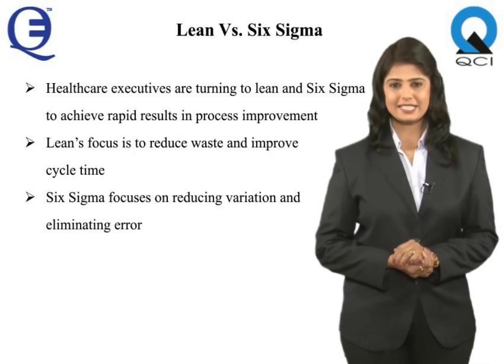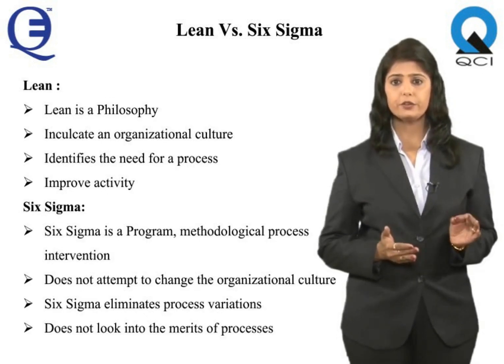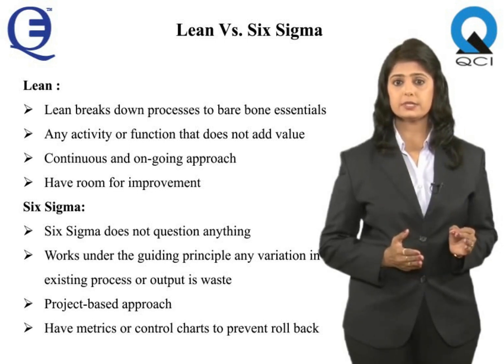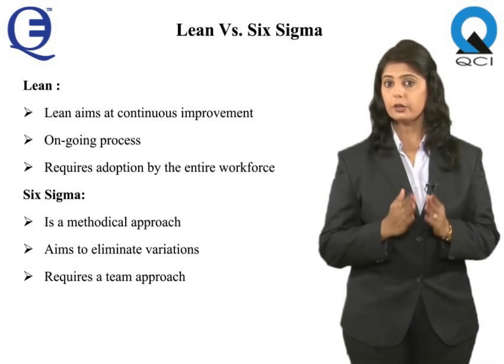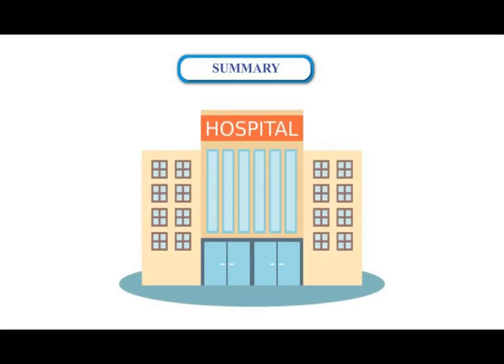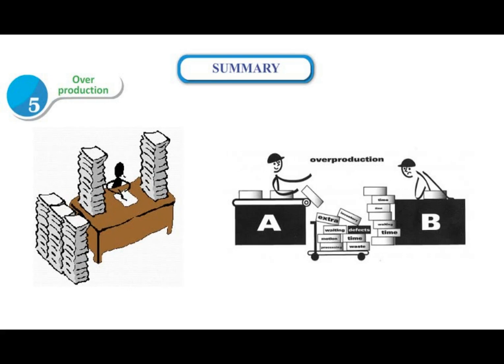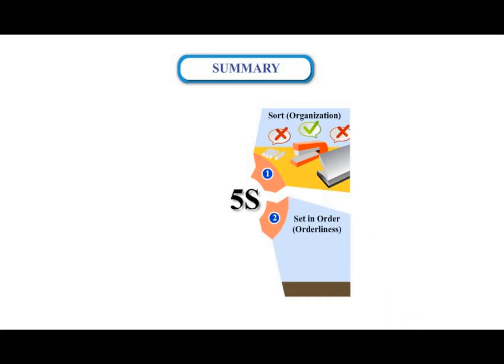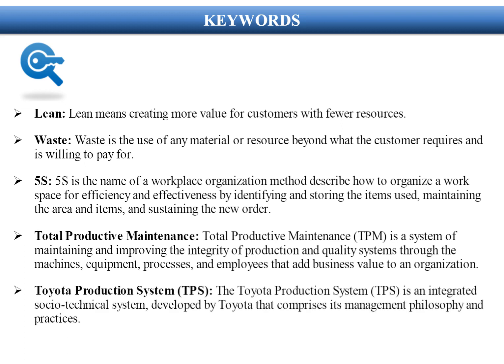LEAN Part 3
Lean
• History of Lean, Lean in Healthcare , Category of Waste, Tactical Tools of Lean, Value –Stream Mapping , 5S, Lean Vs. Six Sigma